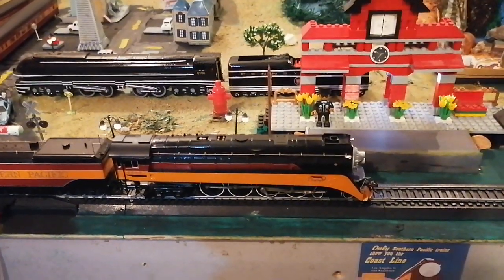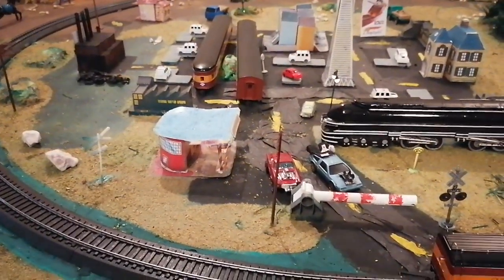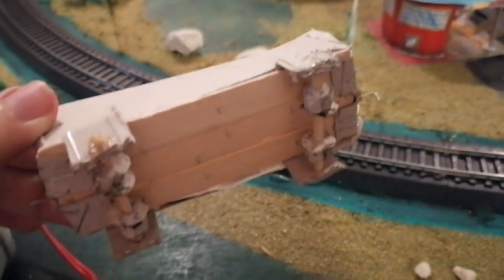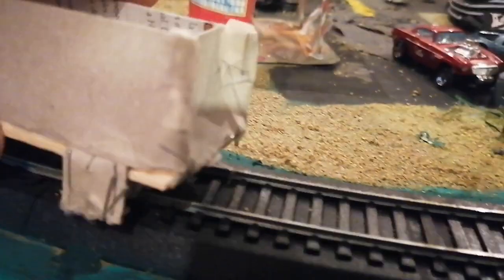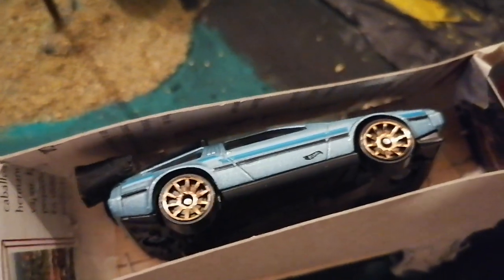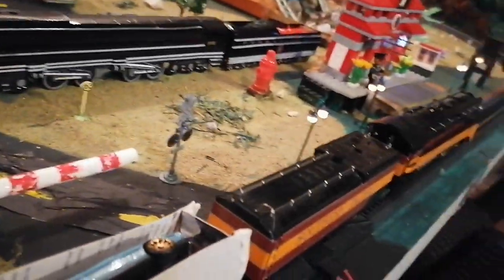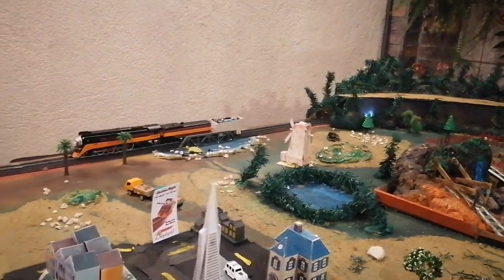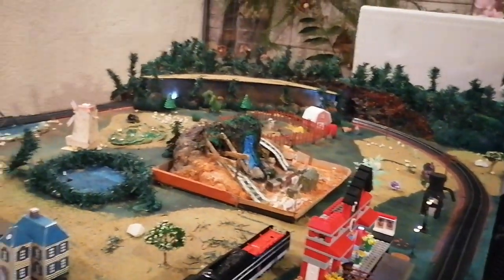Presenting: My OWN freight car! Ho scale rolling stock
Ok, so, let's face it: H0 scale stuff is quite expensive, and where I live, railroad modeling doesn't exactly thive.
So, I decided to try and make MY very own freight car. Here we'll see how it functions and what are the plans for this little fella.